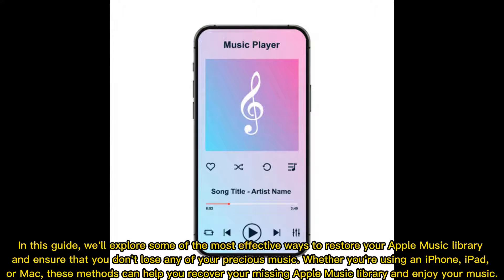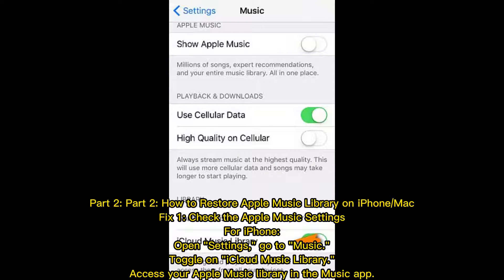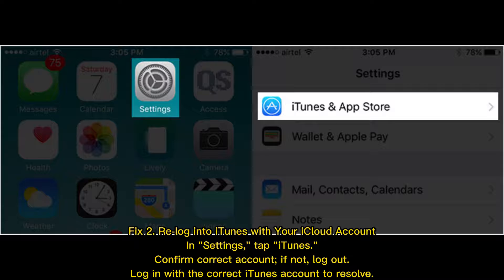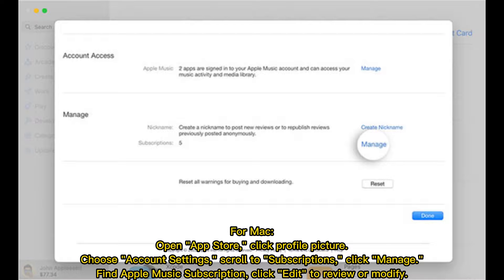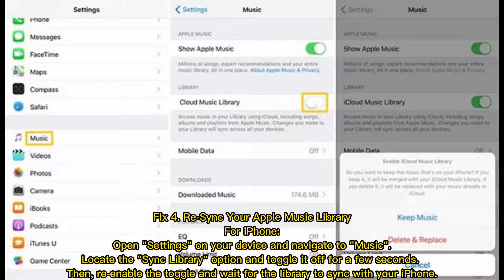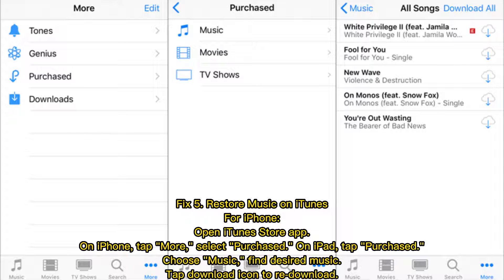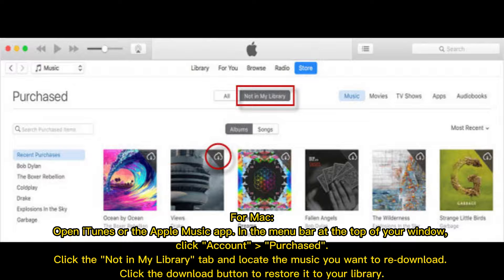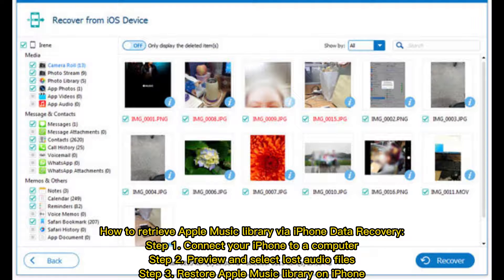5 Proven Ways to Restore Apple Music Library [2024 Updated]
If your Apple Music disappeared without knowing why, you can find possible reasons in this guide, as well as five effective solutions on how to restore Apple Music Library on iPhone and Mac.

00:00 Start
00:27 Part 1: Why Did My Apple Music Library Disappear?
00:37 Part 2: How to Restore Apple Music Library on iPhone/Mac
03:05 Part 3: Restore Apple Music Library or Other Music Songs with Ease [Worth Reading]